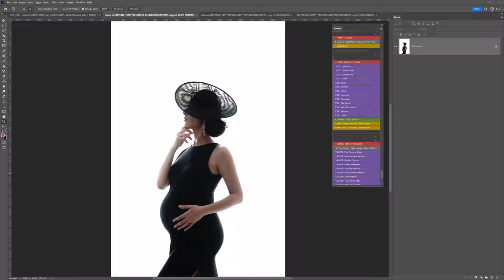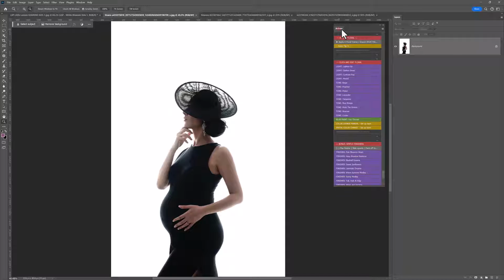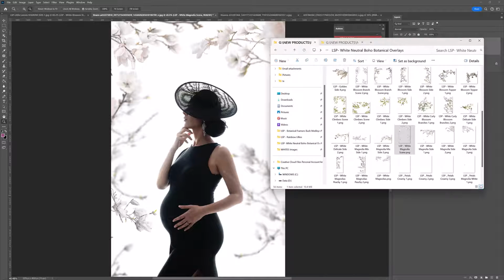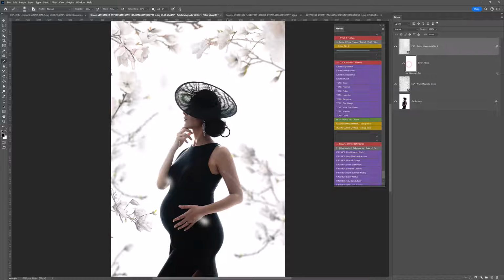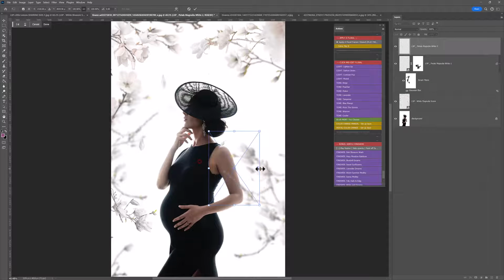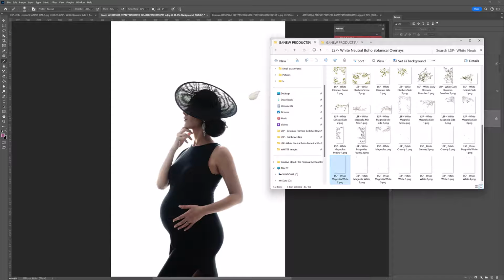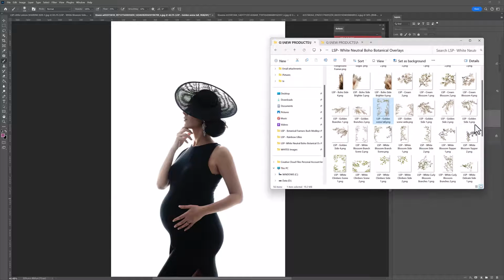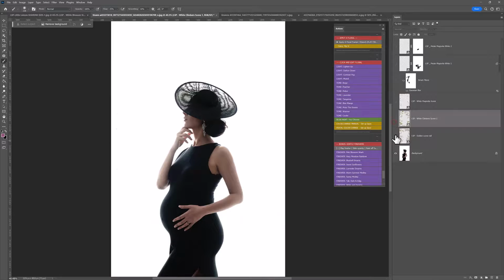Adding several different white floral overlays to an image in Photoshop in a few seconds & masking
How to add different white floral branch scene overlays in a few seconds by dragging and dropping into Photoshop. Also shown is how to add a layer mask to  "paint away" any areas you wish to hide.

These are part of the Botanical Overlay Collection: White, Neutral & Boho Floral Branches & Framers, which include:

• 35 gorgeous drag 'n drop overlays for your images in Photoshop
• 11 Falling petals Overlays
• 10 Pampas Grass Foreground Blurs

--- LINKS

-- Stunning image example credit: Tianna J-Williams Photography